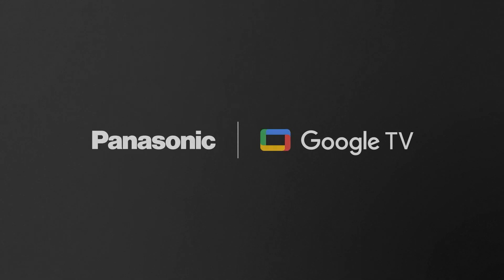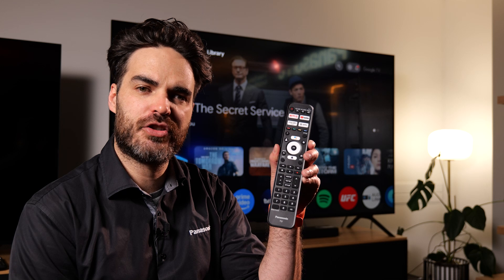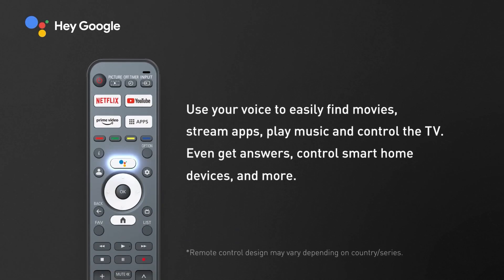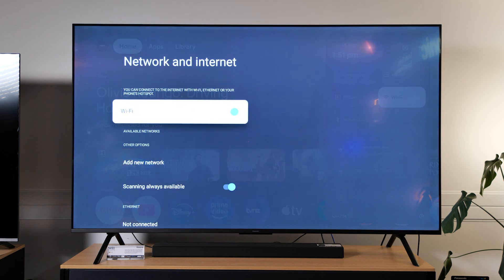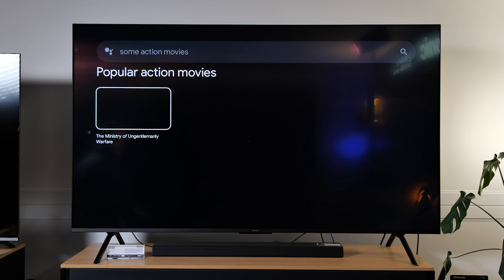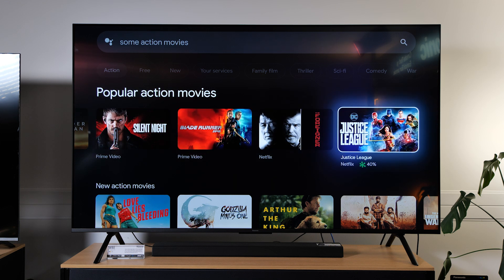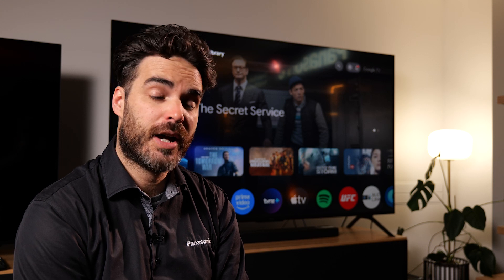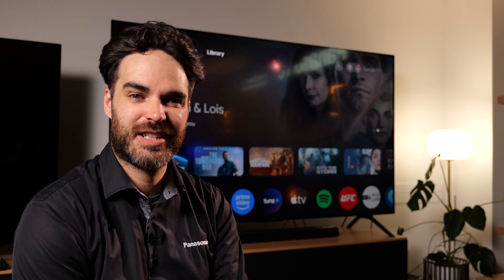How to | Use Google Assist on your Panasonic Google TV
Quick guide on using Google Assistant on Panasonic TV's with the Google TV Operating System.

Control your TV
Control your Smart Home
Search for content to watch
and MORE

Applicable NZ Models:
W70
W80
NX800